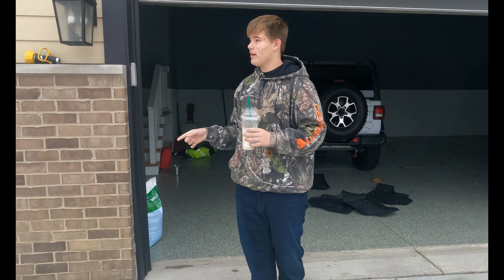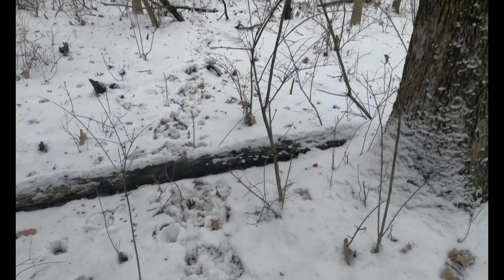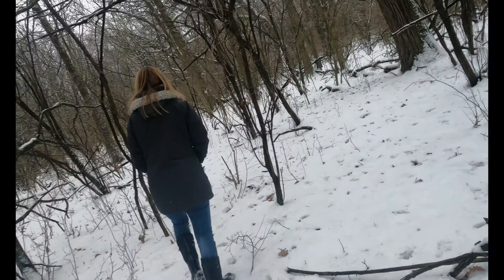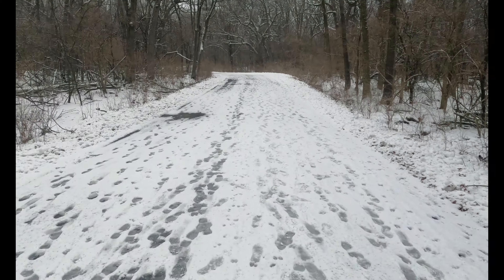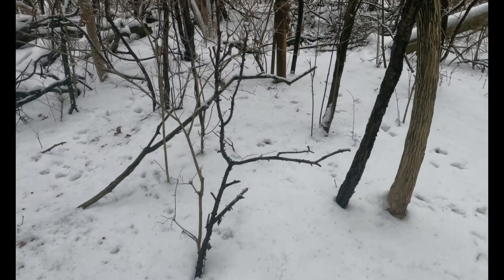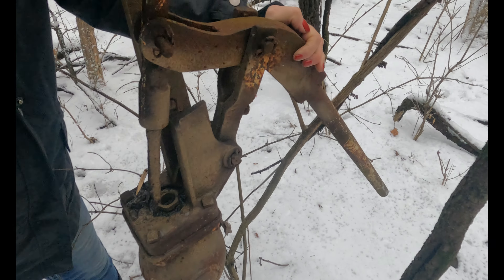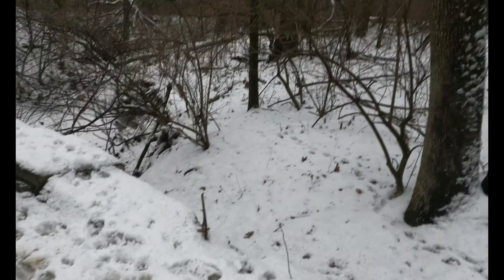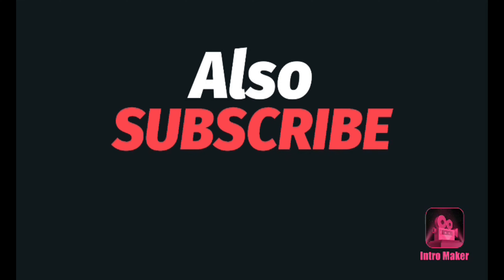Exploring the deep dark woods, found abandon well!!!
Hi guys today i thought i was going to get eaten alive, there were coyotes and deer everywhere.

We also had a little incident with my gopro, it stopped working and we have to get it fixed. It got snow in the hardware. BIG OOOFFF.

GEAR BELOW

External Mic For Gopro Hero 9

Side Door For Gopro Hero 9

Screen Protector For GoPro Hero 9

SOCIALS